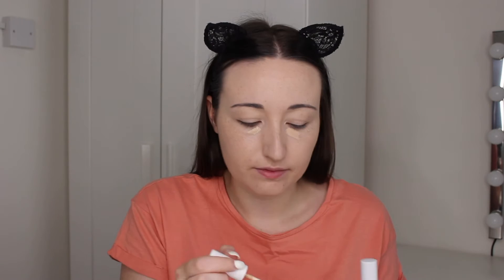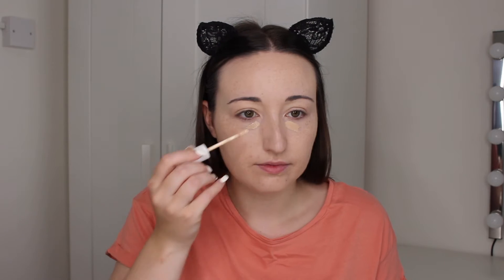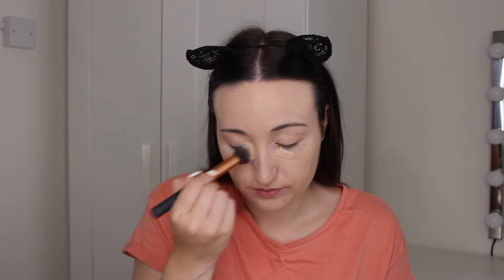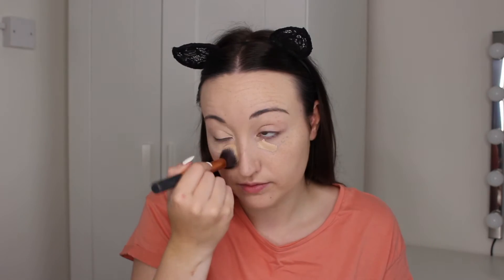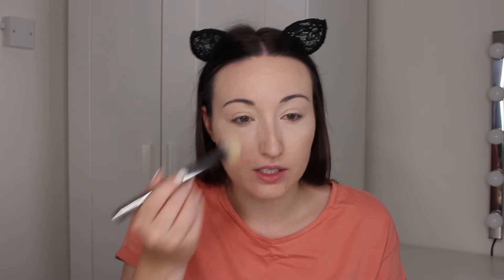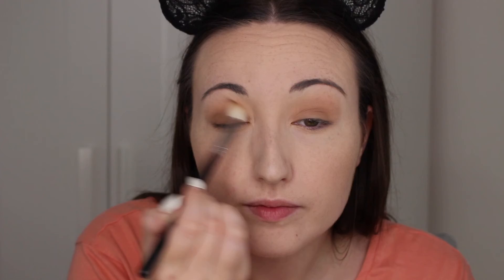Drugstore Matte Brown Fall Makeup Tutorial | 2022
Hey guys, today's video is my annual fall makeup tutorial. Hope you all enjoy! :)

Products Mentioned:
Colourpop No Filter Primer
Max Factor Lasting Performance Touch Proof Foundation - 100 Fair
Colourpop No Filter Concealers - Fair Neutral 10 & Fair 08
Rimmel Stay Matte Pressed Powder - Transparent
Physicians Formula Butter Bronzer - Light Bronzer
Milani Power Blusher - Romantic Rose
Wet N Wild Color Icon Highlighter - Reserve Your Cabana
Colourpop Pressed Powder Eyeshdaow Quad - Dare To Be
Colourpop Brow Boss Gel - Clear
NYX Slide on Glide on Eyeliner Pencil - Brown Perfection
Maybelline Lashsensational Mascara - Very Black
Maybelline Gigi Hadid Lip Liner - Taura
Colourpop Lux Lipstick - Boy

Brushes/Tools Used:
Real Techniques Stippling Brush
IT Cosmetics Heavenly Luxe Complexion Perfection All Over Foundation Brush
Real Techniques Contour Brush
IT Cosmetics Heavenly Luxe Powder Brush
IT Cosmetics Heavenly Luxe Blush Brush
Tweezerman Eyelash Curlers